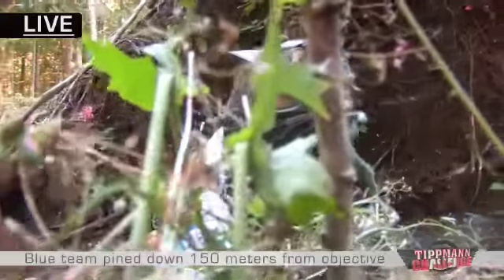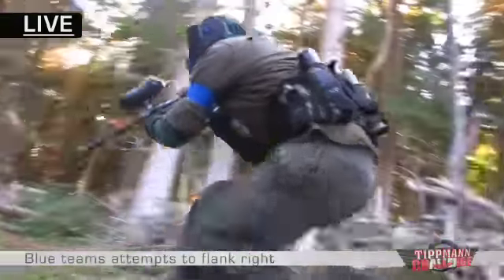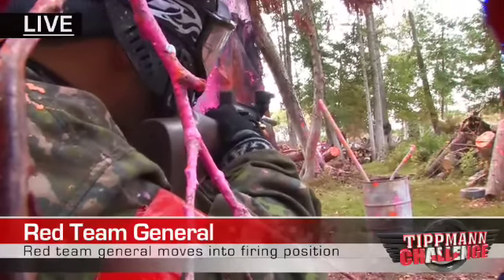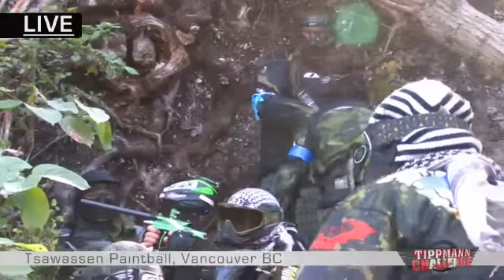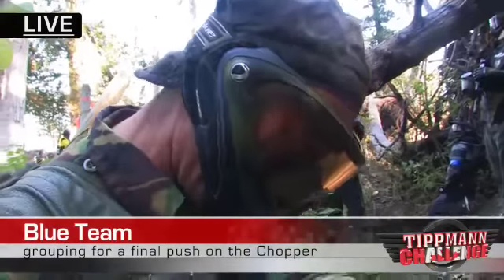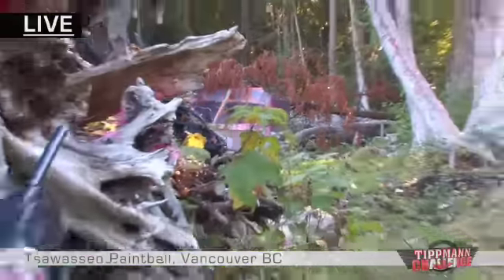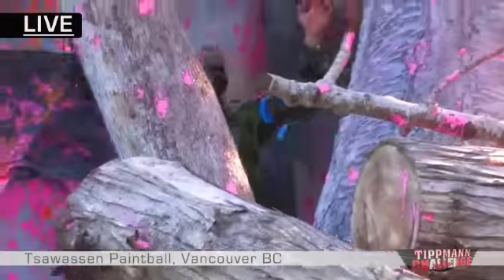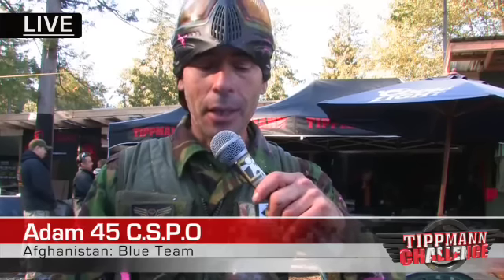Tippmann Challenge Operation Blue Thunder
Tippmann Challenge Birtish Columbia at Tsawwassen Paintball Cold War Operation Blue Thunder. Enjoy!